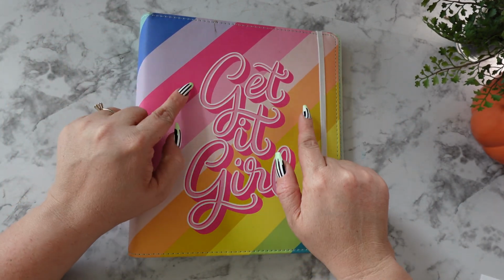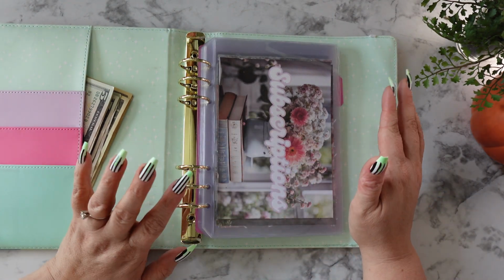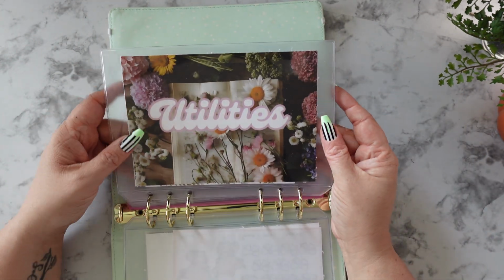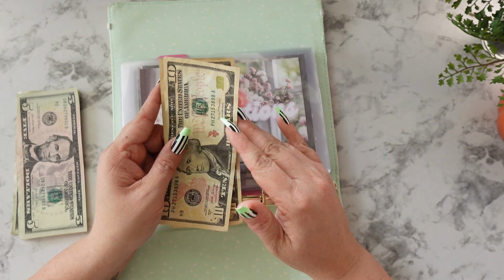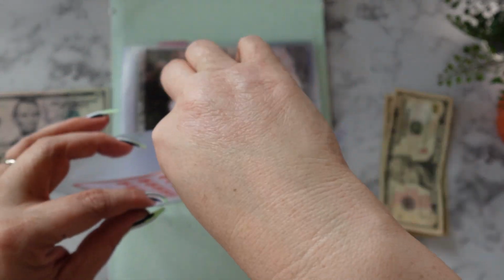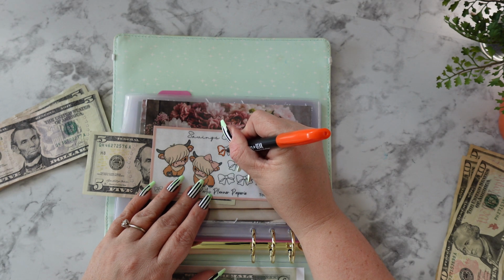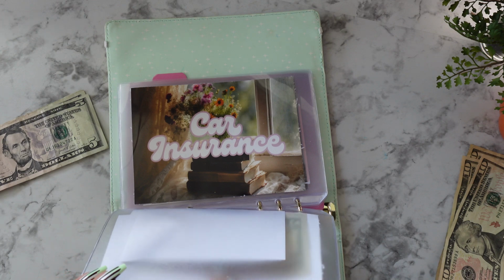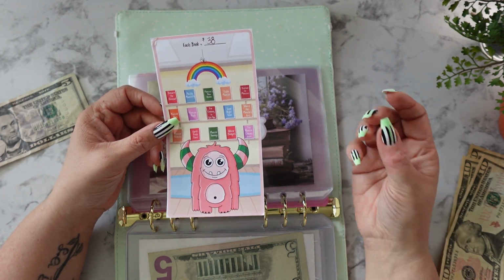Month Ahead Binder | Low Income Savings Method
Welcome! Today I am starting my first round of doing a month ahead binder! I was inspired by @stefsonabudget and just knew this was something we could do and accomplish.